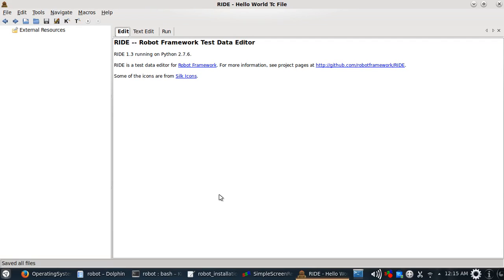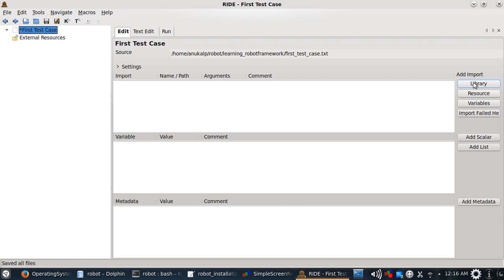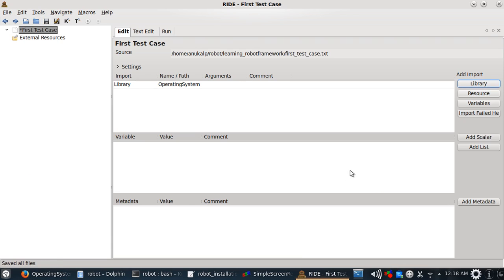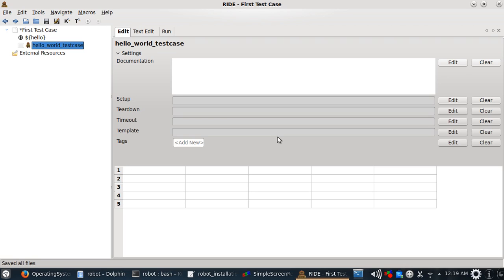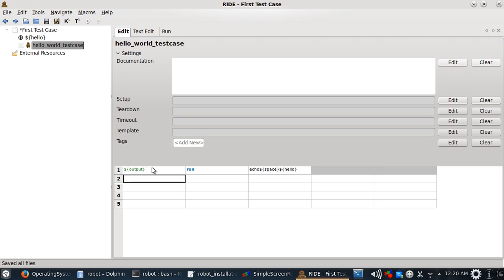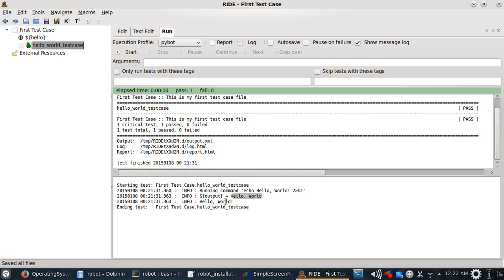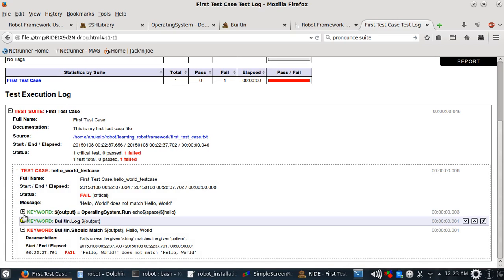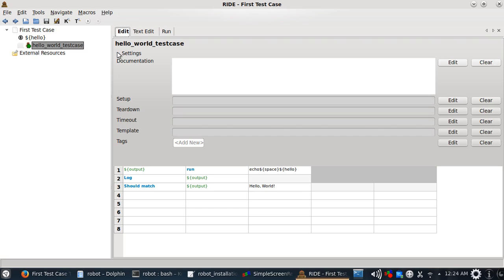Robotframework video 2